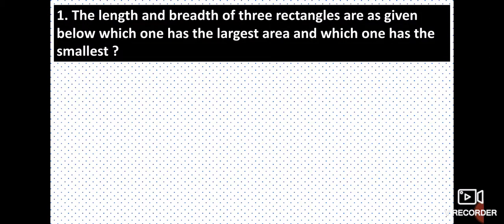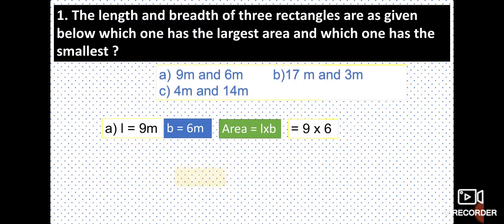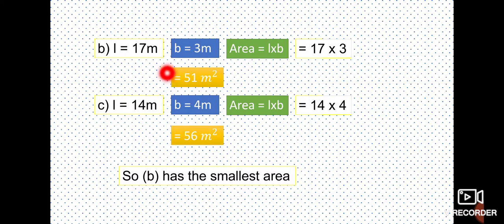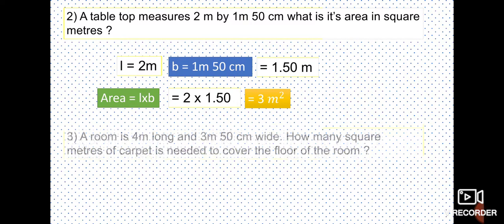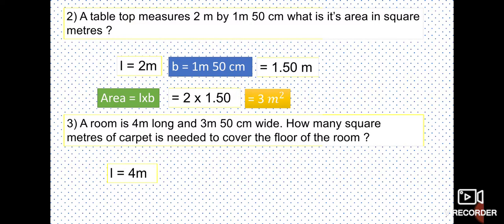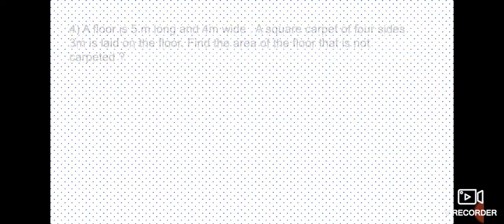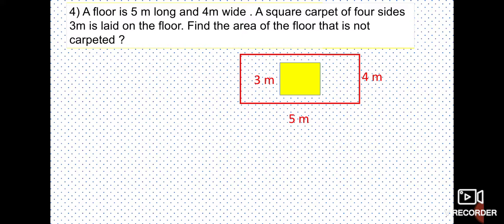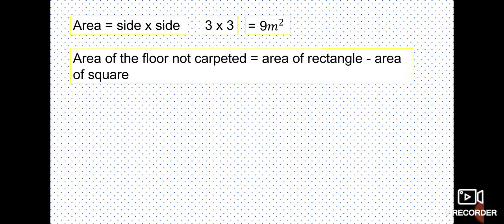Grade 6 Maths Ch 10 Mensuration Mod 4